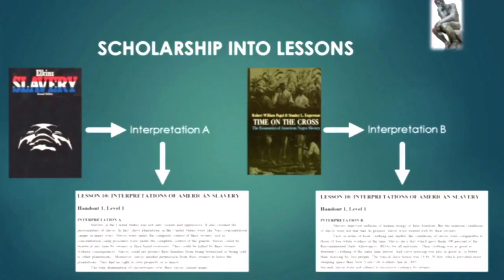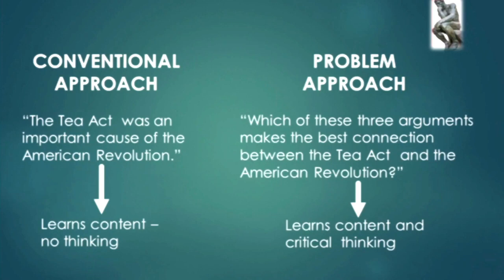Excerpts of Critical Thinking Interview with Kevin O'Reilly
Teaser for George Binns's interview with Kevin O'Reilly on Bev Cam